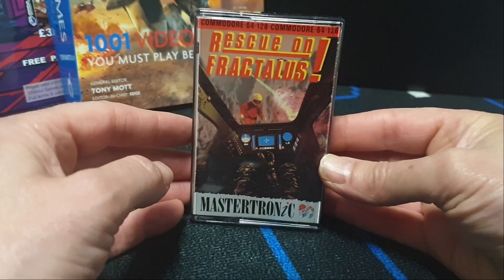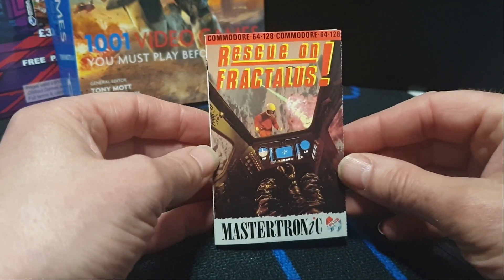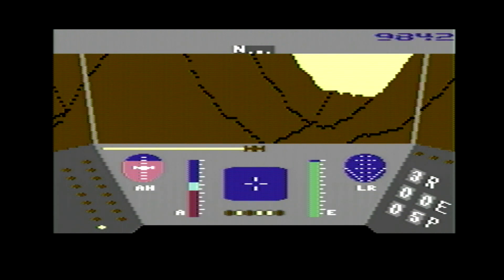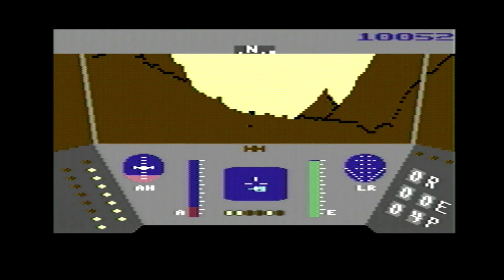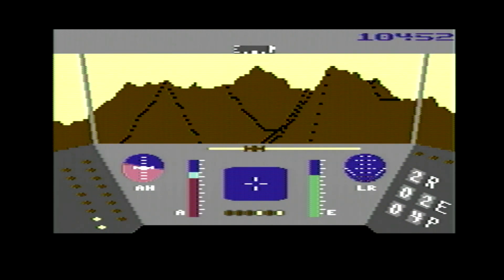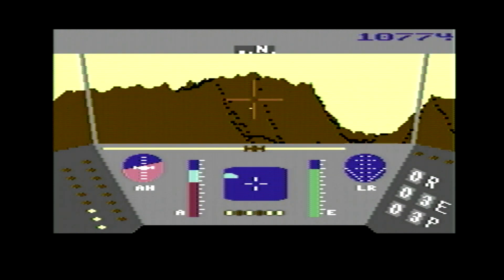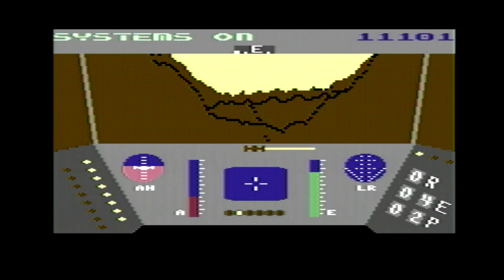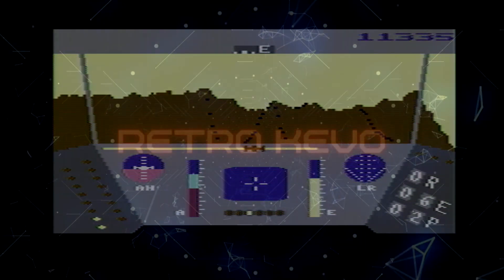Rescue On Fractalus. Commodore 64. A Nostalgic Gaming Trip Back To The Mid 1980s.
Rescue On Fractalus was one of my go to games back in mid 1980s. The idea was reasonably simple. Your job was to fly down in your ship close to the rocky surface of Fractalus and rescue human pilots who had been shot down in action by enemy aliens over the dangerous terrain. Using the sensors on your ship you'd search for the fallen pilots. On locating them you'd take them onto your ship eventually flying them up to the safety of the Mothership which was in orbit above the planet. All the while the alien defences would target you with laser tarots placed on the ridges on the mountains and attack you in their flying saucers. You had to be aware though. Not all pilots were human!

Commodore 64.
Mastertronic Games.
Atari 800xl.